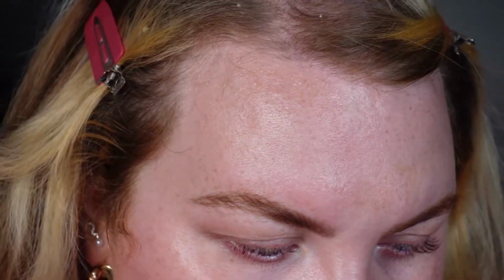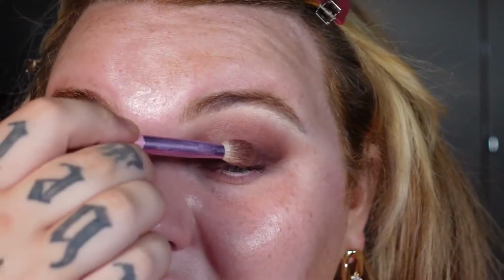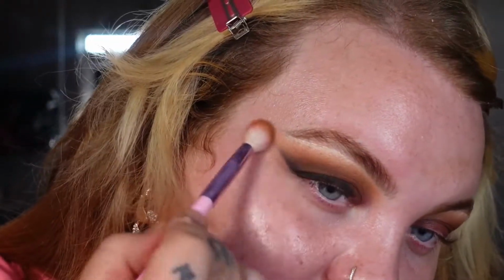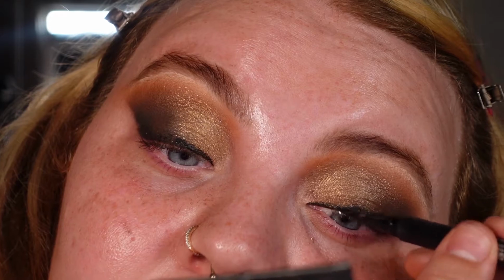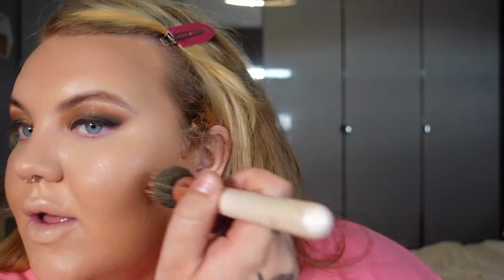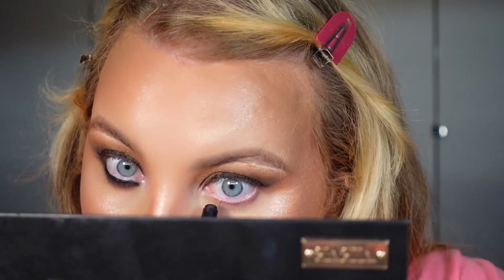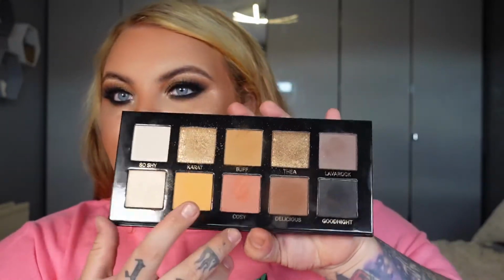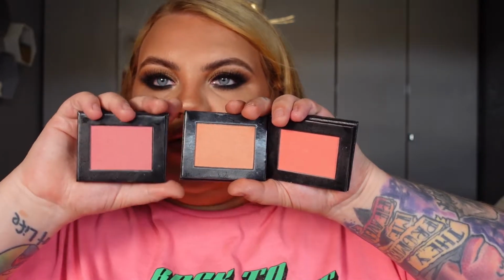VIEVE MAKEUP TUTORIAL AND REVIEW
this makeup look was highly requested! super full heavy glam! perfect for a night out/date night x